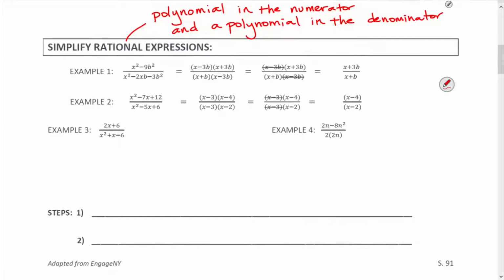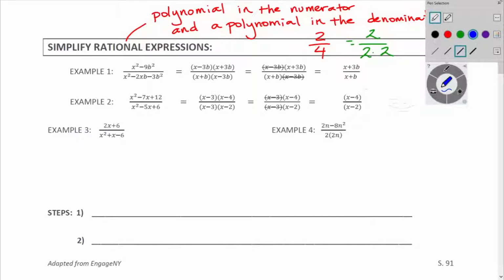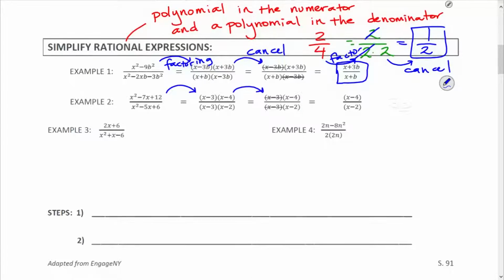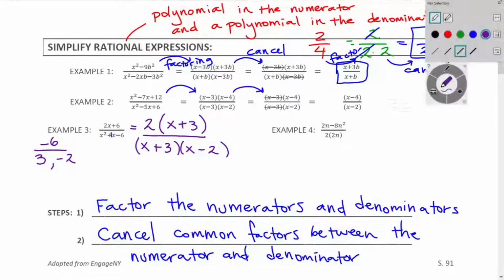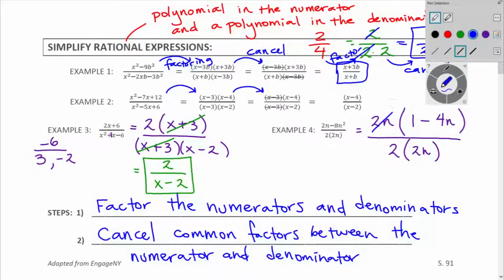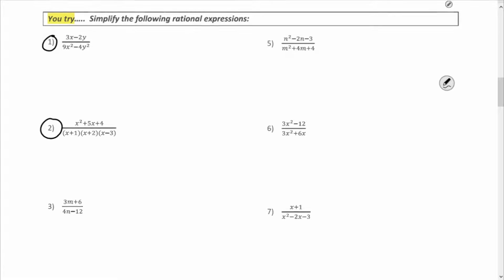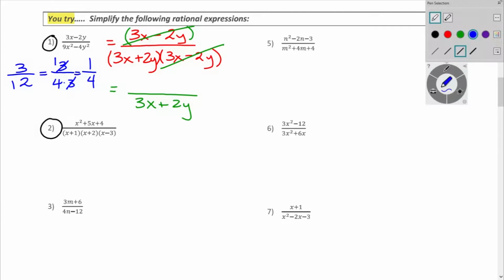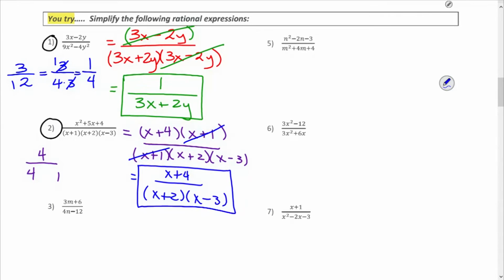Alg2 M1 L22 Simplifying Rational Expressions